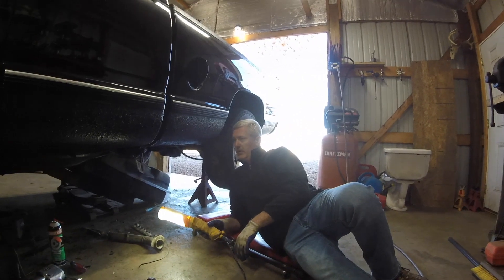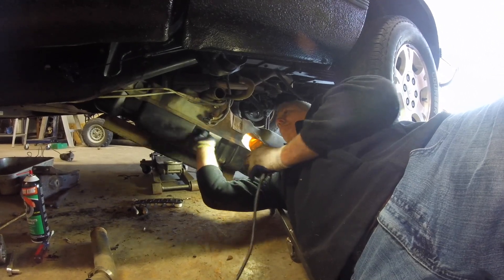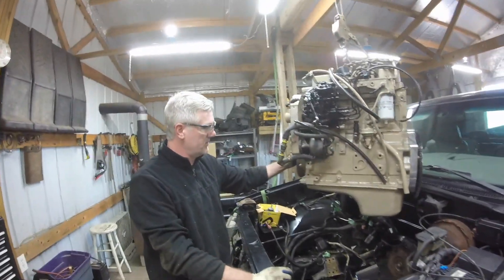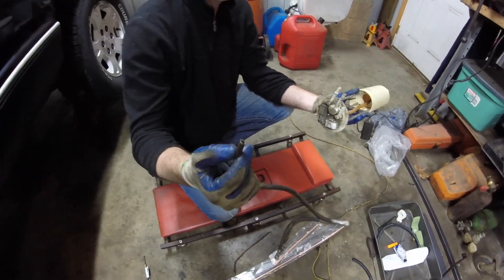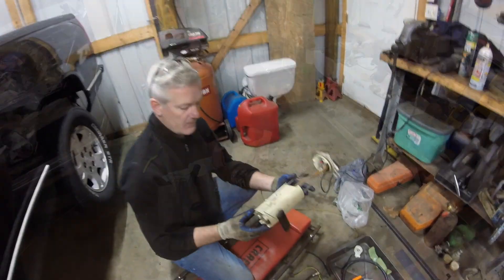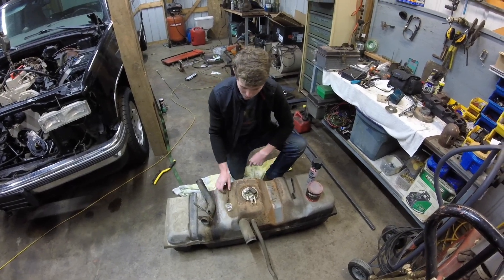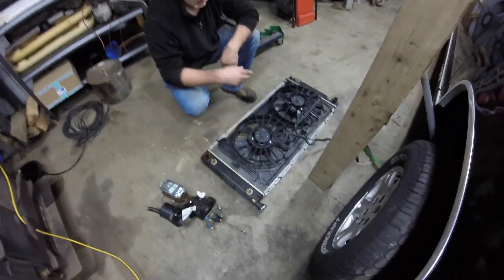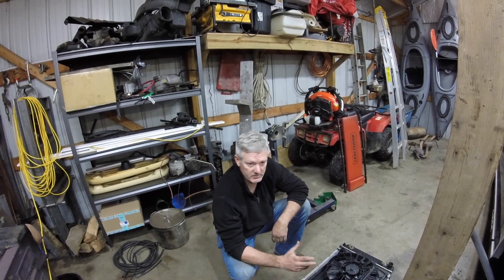Part #4 CUMMINS 4BT CHEVY K1500 CONVERSION Fuel Tank Mod!!!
Welcome back everybody this videos is part four of the Chevrolet Cummins 4bt Diesel Conversion/engine swap in this video. I’m going to show you how to remove the fuel sending unit to bypass it so that the diesel injection pump can have full flow in to bypass the fuel pump in the tank along with that, I’ll show you the motor mounts that I use in the part number for the diesel conversion. Also, I tell you how to get a Hydro boost from a junkyard for your engine swap and diesel versus Conversion very cheaply this video contains very detailed information to help you with your project and you can watch the full 11 video series on this whole build on my channel Jeepmanking thanks for watching and I hope that this will help you with your project